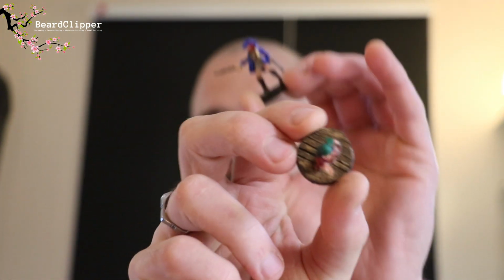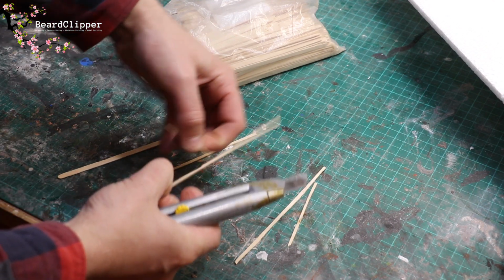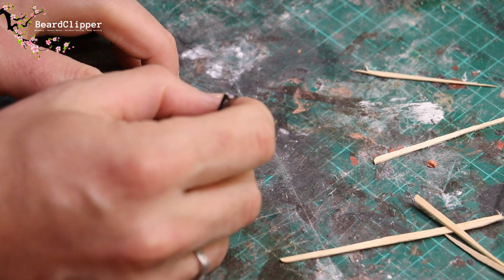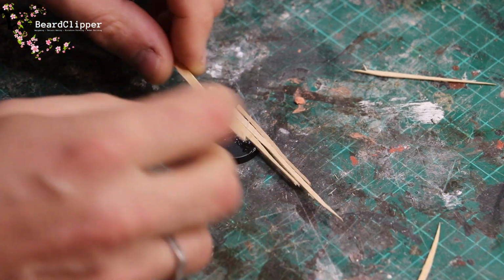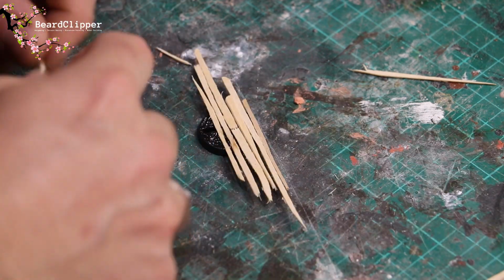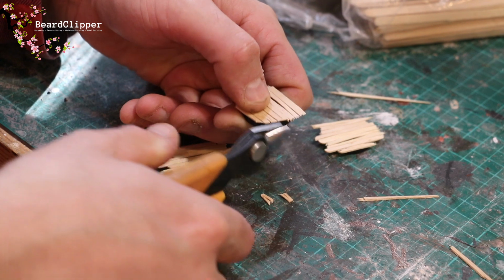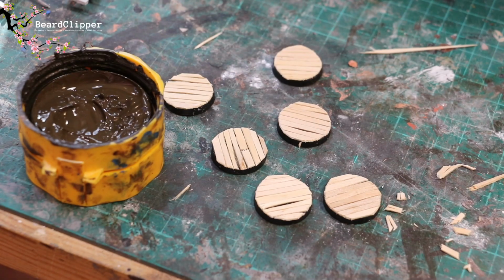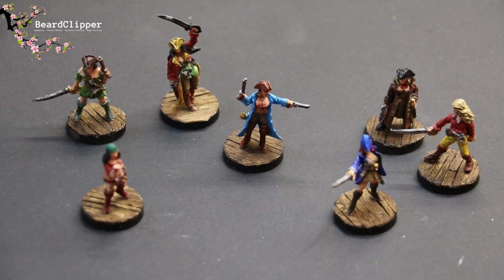Really quick and awesome looking wooden plank bases for your miniatures :: AoS/40k/SBG etc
In this short but sweet video I show you how I make plank bases for wargaming miniatures out of basic materials using really simple techniques. No special tools required at all for this and they end up looking great.